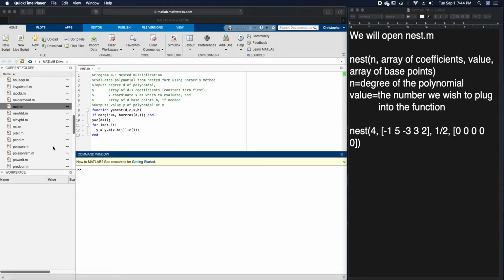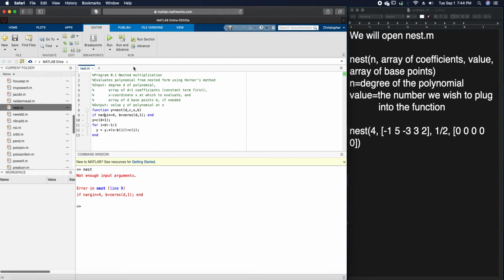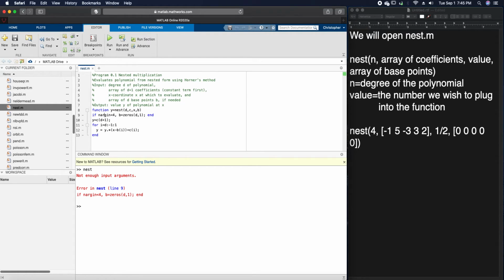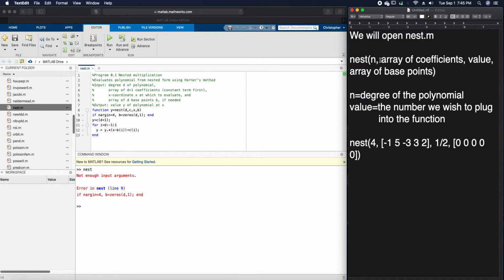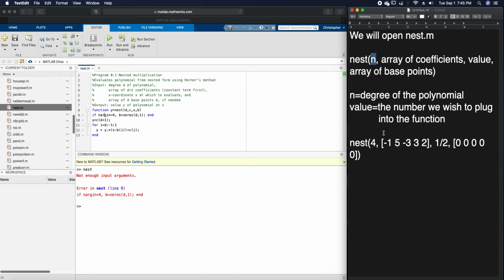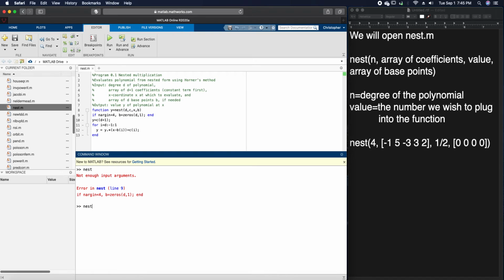The Nest Function in Matlab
In this video, we run the nest function in Matlab.

Program 0.1.